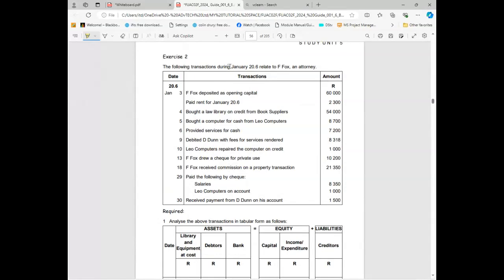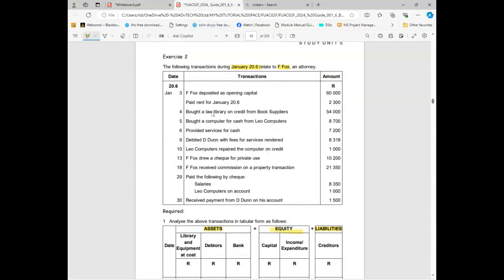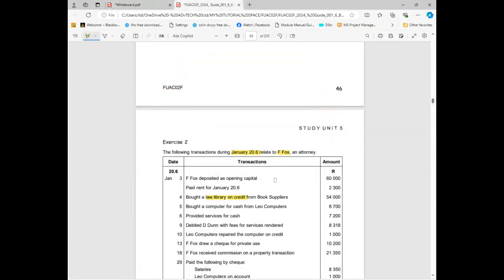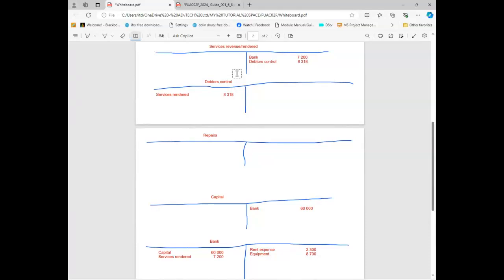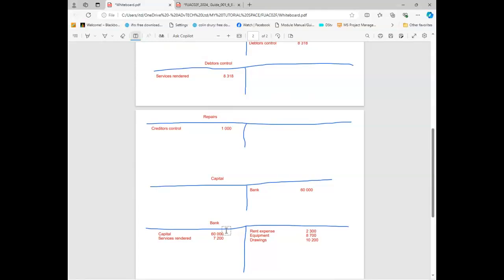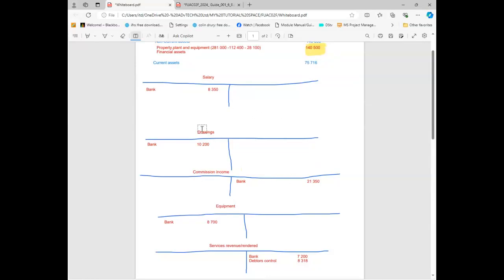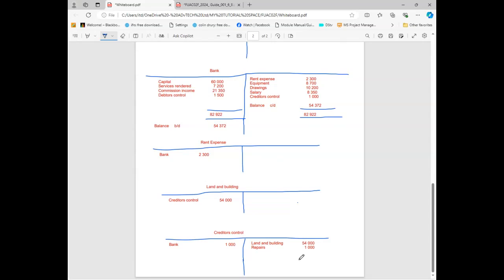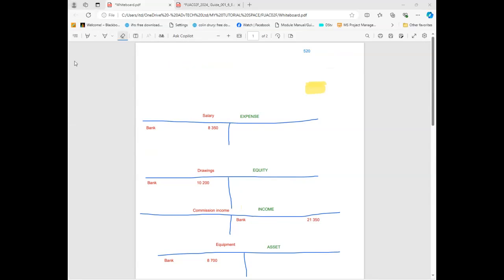General Ledger and Statement of Financial Position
Recording transactions in the general Ledger and SFP respectively